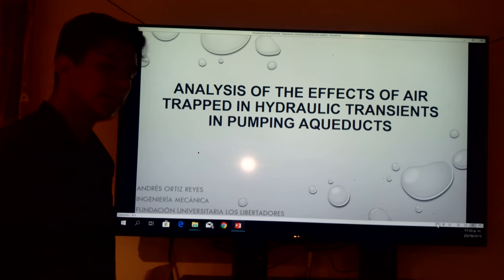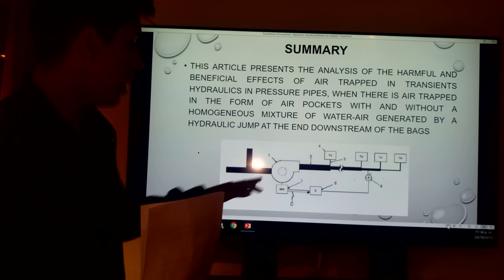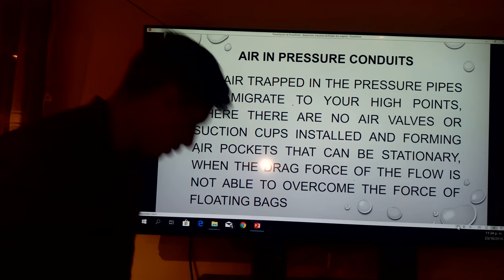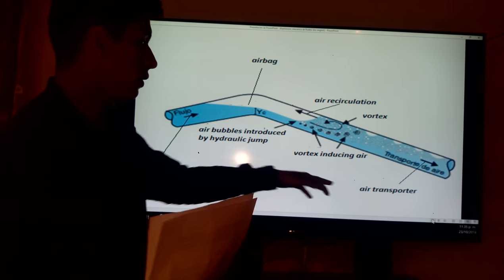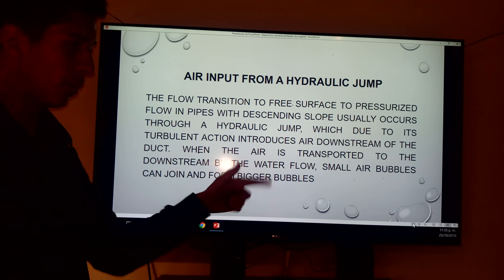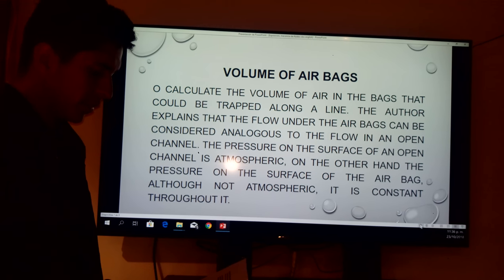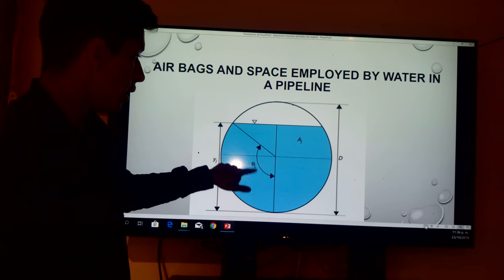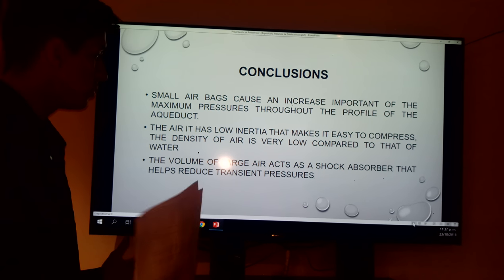Mechanical of fluids sur trapped and air baga in a tube